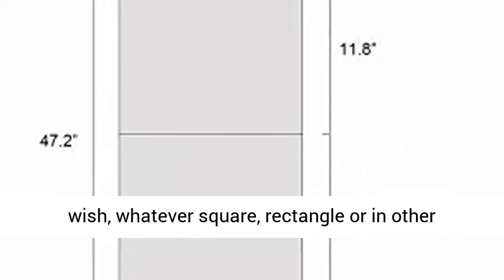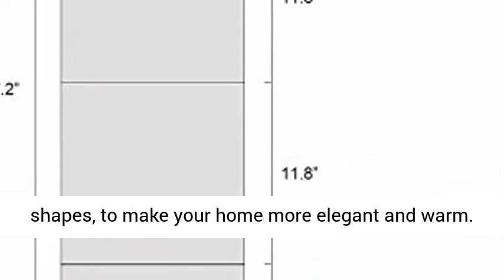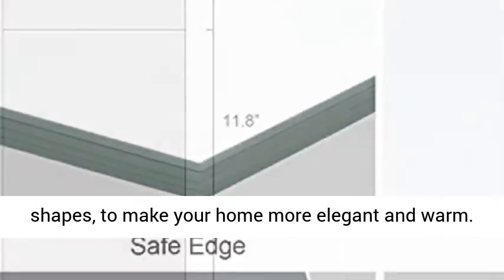Jiolong Full Length Mirror Tiles - 12 Inch x 4Pcs Frameless Wall Mirror Set Review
Jiolong Full Length Mirror Tiles - 12 Inch x 4Pcs Frameless Wall Mirror Set Make Up Mirror for Vanity Bedroom, Living Room Review

MIRROR SIZE - Set of 4 frameless real glass mirrors, each mirror tile is 12 x 12 inch, 3mm thickness. Advanced polishing technology makes safe and delicate edges
HIGH-QUALITY - Frameless mirror tiles are made of HD float glass, frosted edge protects well your hands
DIY FREE DISPLAY - Can be combined as you wish, whatever square, rectangle or in other shapes, to make your home more elegant and warm. Perfect for door mirror, body mirror, Gym mirror, dance mirror and home décor
EASY INSTALLATION - Package coming with powerful double sided foam tape. It can be easily installed on smooth walls, latex paint walls, light-hole tiled wall furniture or wooden doors
100% SATISFACTION SERVICE - In case any problem or you are not satisfied, please tell us without hesitation, we will try our best to solve your problem